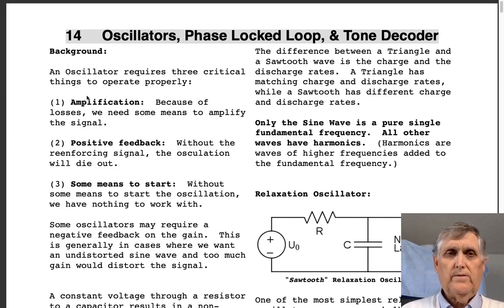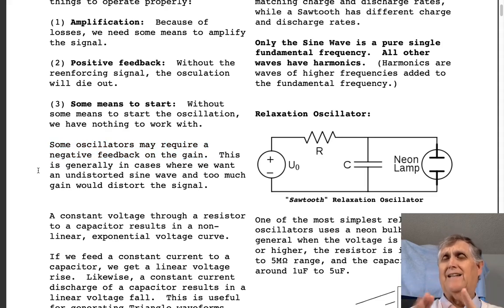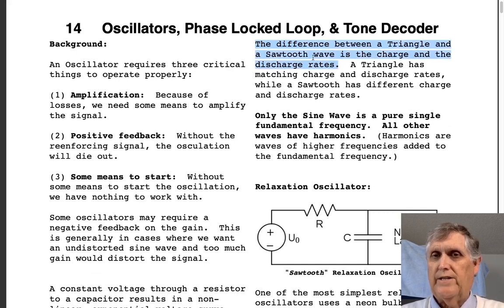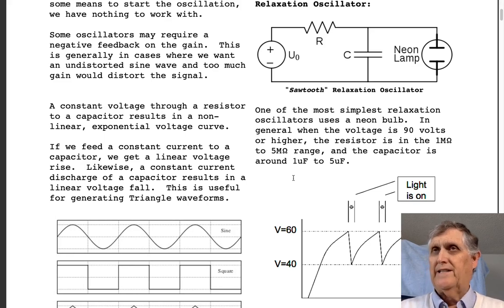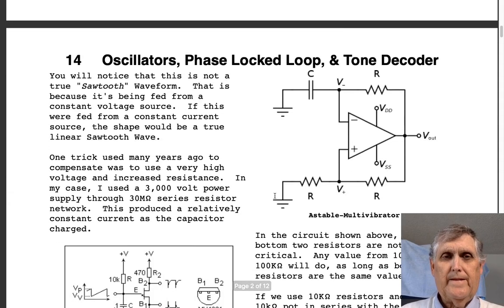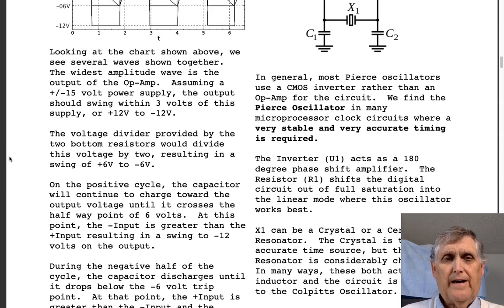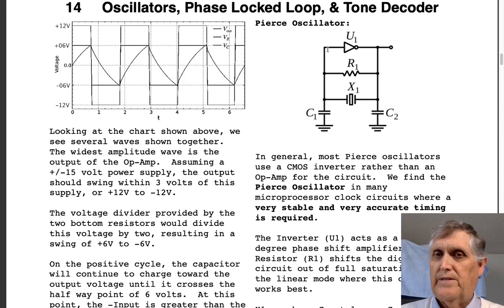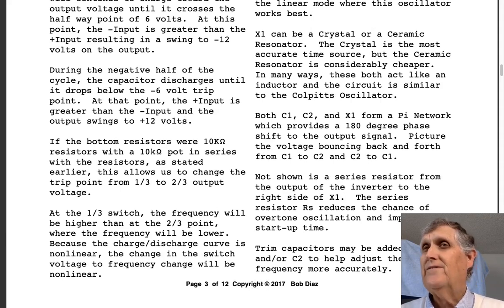ECHT-124, W9a, Oscillators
In this lecture we look at oscillators.